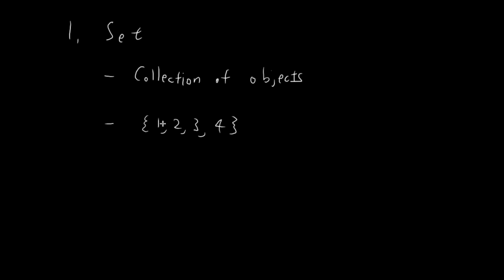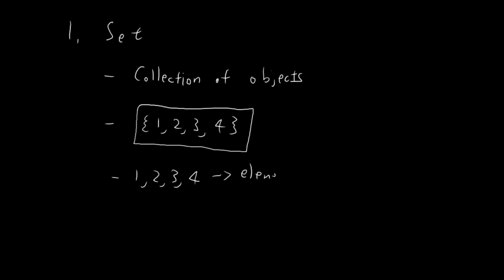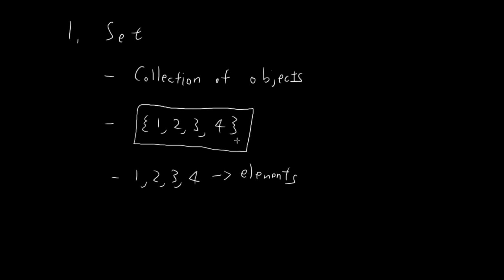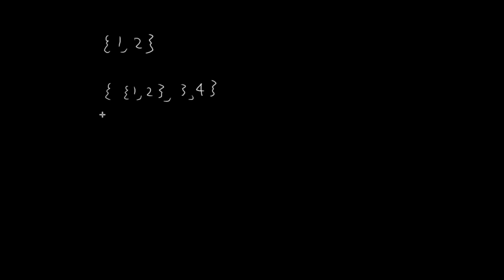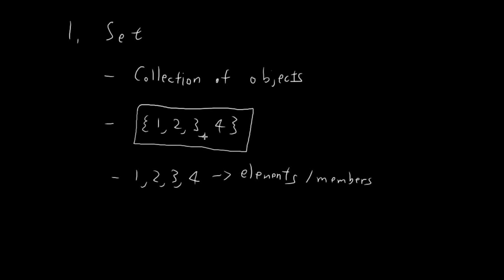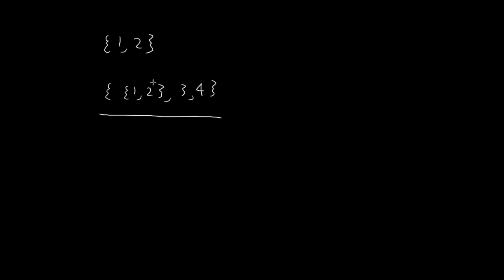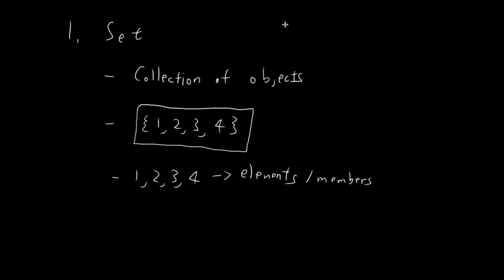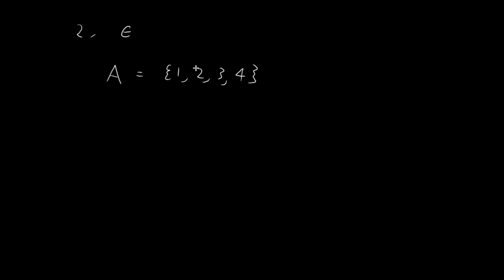Sets and Set Membership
Every statement I make about sets comes with caveats so feel free to read the remarks below for a bit of extra info if you're interested.

REMARKS:
1. A better description of a set would be an 'unordered collection of distinct objects'. The 'unordered' and 'distinct' come from how we define the equality of sets (i.e. when we consider two sets to be equal). This will be covered in a later video.

2. In this video, I treated 'numbers' as objects distinct from 'sets'. In formal axiomatic set theories, numbers ARE sets (e.g. 0 is identified as the empty set {}. 1 is identified as the set {0}, 2 is identified as the set {0, 1} etc.). Framing everything in mathematics as a set is certainly logically pleasing, but from a conceptual point of view, it is easier to begin learning about sets when there are objects that are not sets. In this case, just treat 'numbers' as entities that encode your intuitive understanding of quantity.

3. If you're watching this video, this may be your first time dealing with sets. You may be wondering why we even need sets. Set theory might arguably be the most important branch of mathematics because it sits at the foundation of all of mathematics. All mathematical concepts (e.g. numbers, functions, graphs, probability etc.) can be constructed from sets. It is quite impossible to discuss higher mathematics coherently without resorting to sets.

4. It was kind of dangerous for me to say A = {1, 2, 3, 4} since I have not defined what 'equal' means for sets. A better way would be to write A := {1, 2, 3, 4}, where := means A is DEFINED to be {1, 2, 3, 4}.

0:00 - 1:42 What is a set?
1:42 - 2:32 Set membership notation